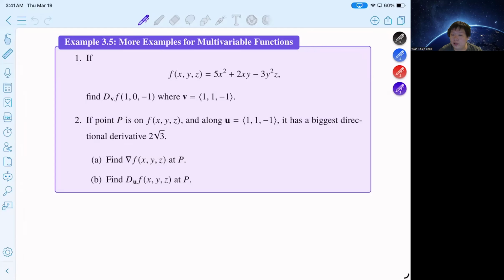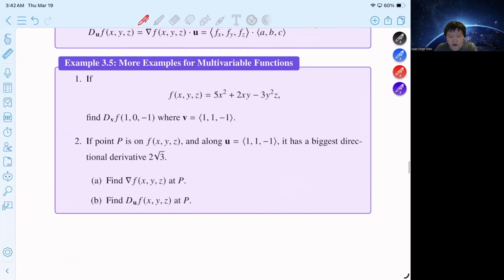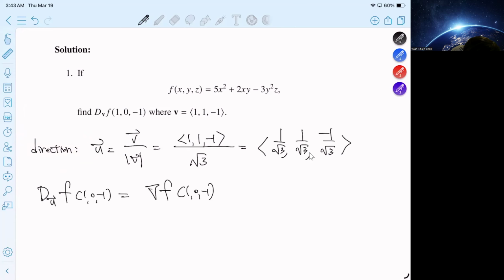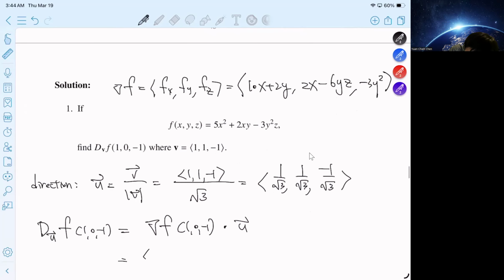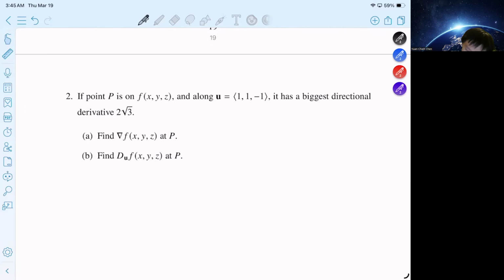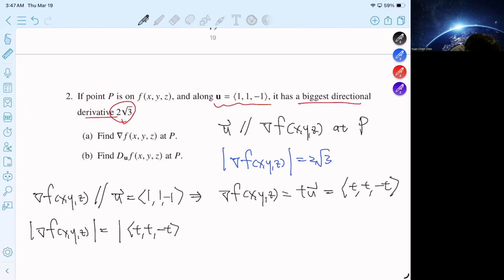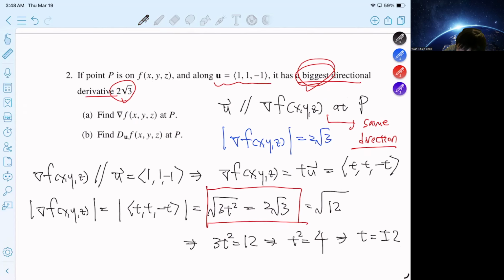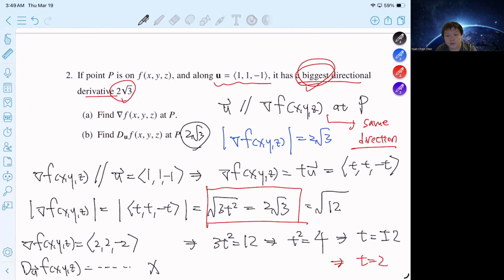Extra Recording_0316_More Examples on Directional Derivative and Gradient